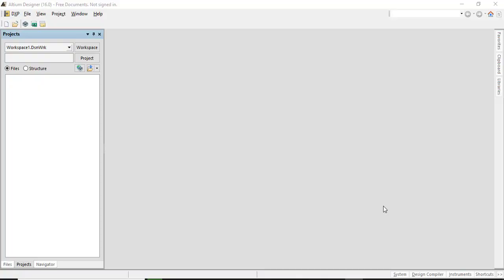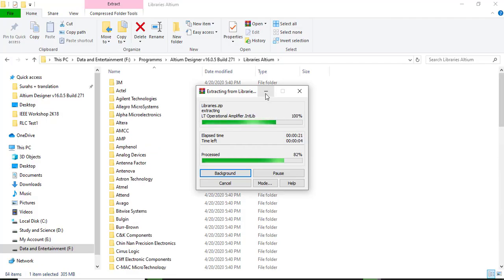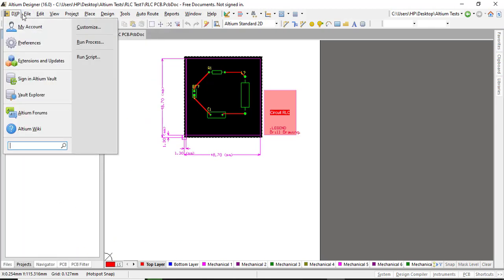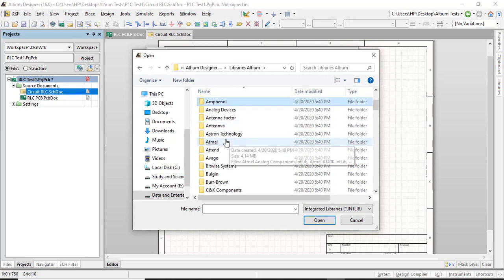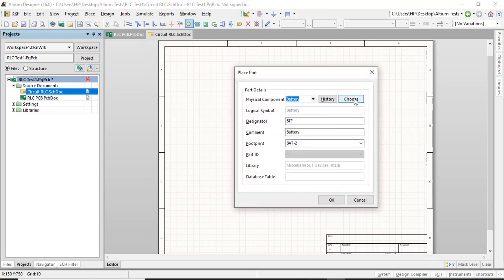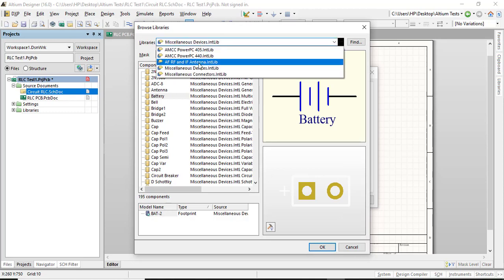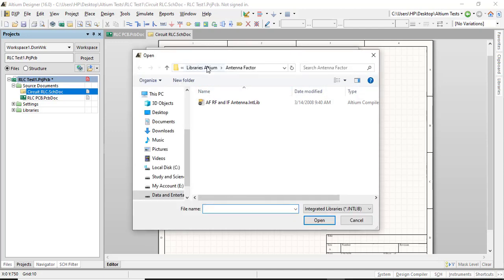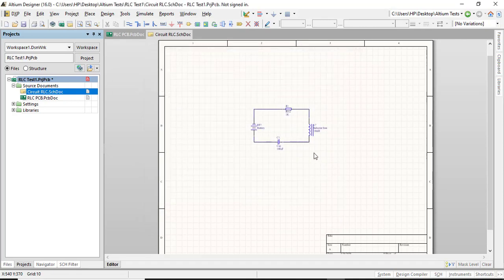003 Adding or Removing Libraries in Altium Designer! Step by step instructions!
Add or remove libraries in Altium Designer software to get the desired components in the schematics and PCB.